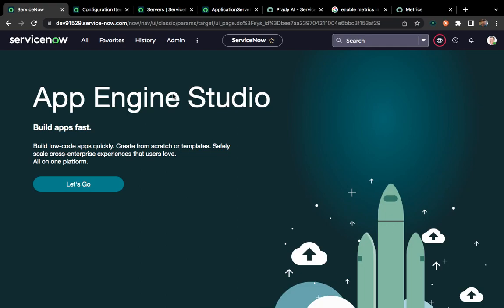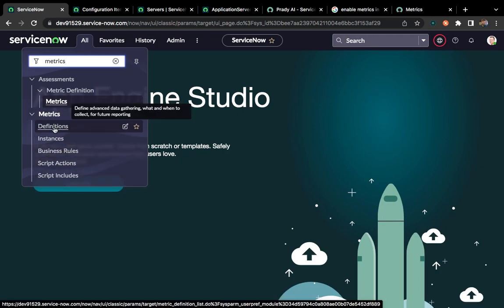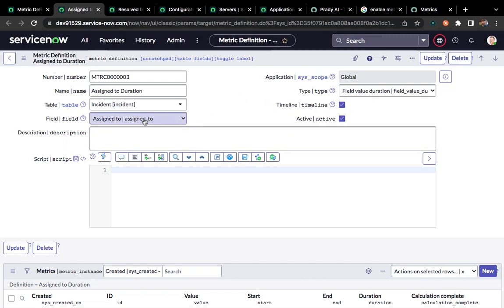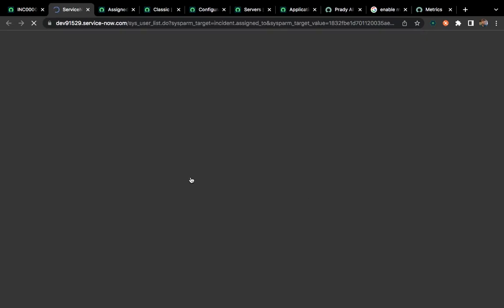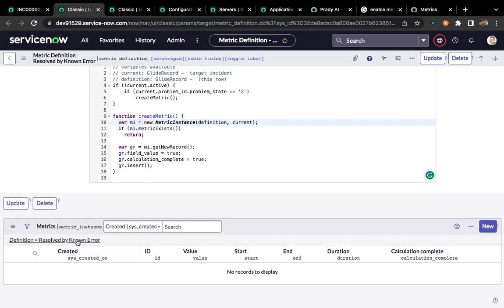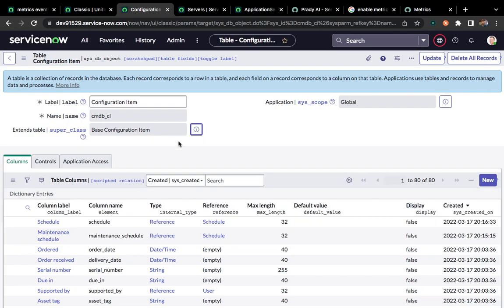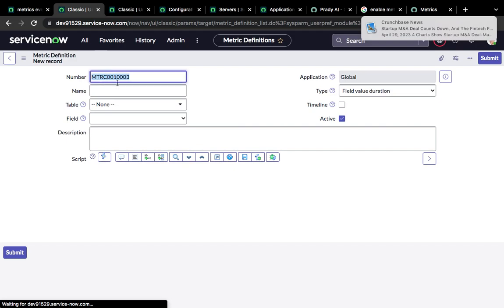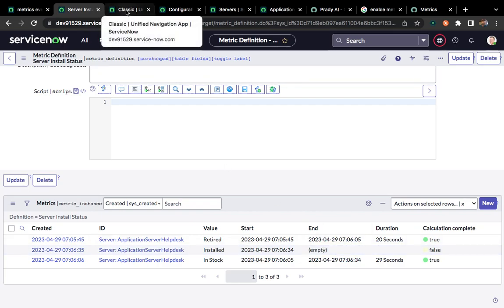Metrics in ServiceNow (Leverage the features for custom tables)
This video will explore the key features and benefits of ServiceNow metrics and how developers can customize them to meet their specific needs. The first and most important feature of ServiceNow metrics is that they provide real-time insight into the performance of their IT services. We can add metrics for our custom table also which has not been inherited from the TASK table. This level of customization enables organizations to gain deeper insights into their IT services and make data-driven decisions that improve service delivery.